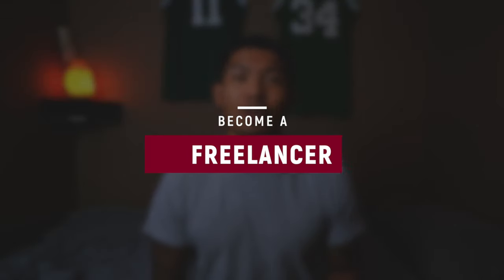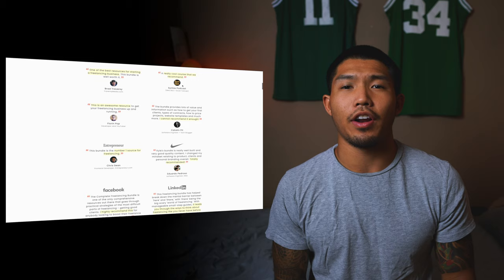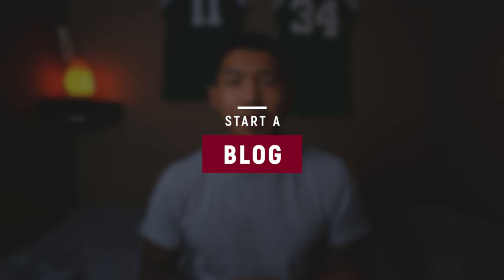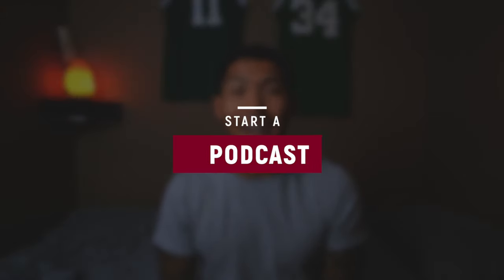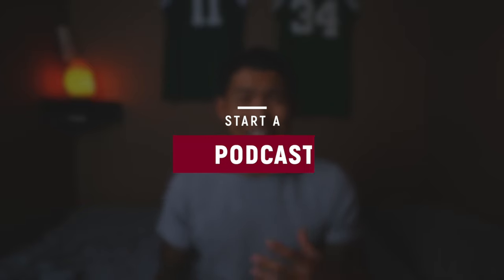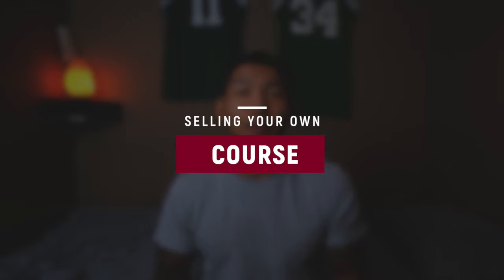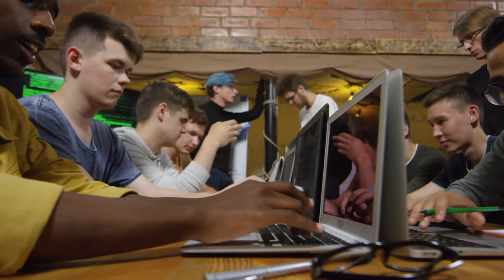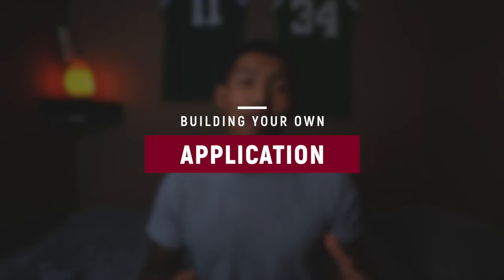Ways To Make Money As A Developer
These are just some ways that I think a lot of people can do to start making money as a developer! If you were thinking about making some good side money or potentially turning your passion into your full-time job, this is for you! Hope this helps ya out!

►Wanna clean and speed up your Mac?

MY GEAR:
Main Monitor
Monitor Mount
Hard Drive
RGB Lights
Docking station
Friction Arm
Noise Cancelling Headphones
Desk Lamp
Quadlock Case
Quadlock Desk Mount

0:00 Intro
0:30 Freelancing
4:07 Blogging
6:23 Podcast
9:30 Selling a Course
11:50 Building an App
16:07 Outro